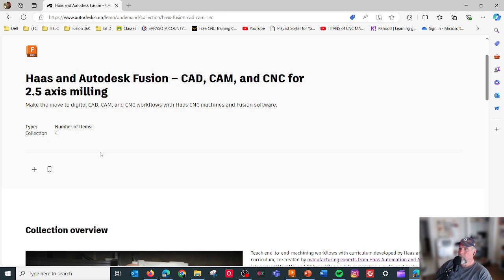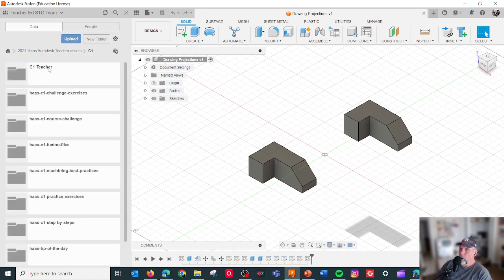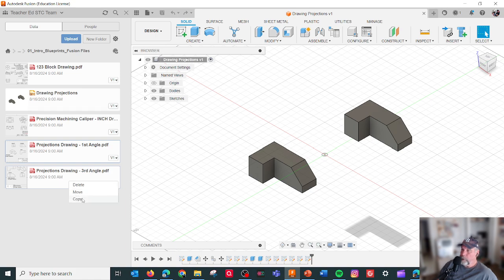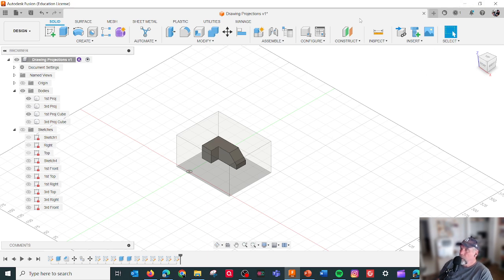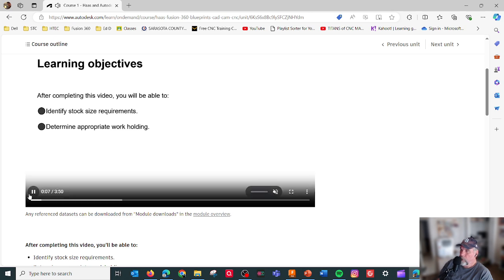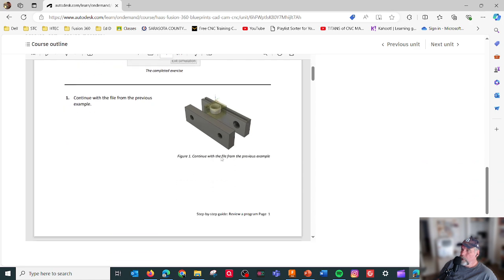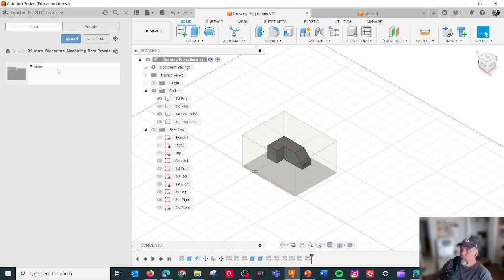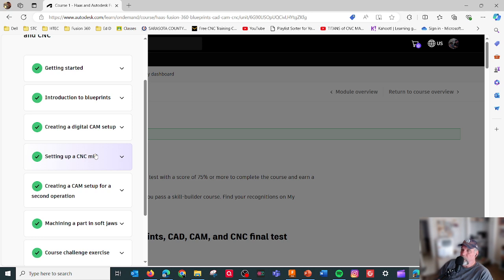Haas/Autodesk Fusion - Teacher Help 2B CAD, CAM & CNC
Deeper Dive into class management

Autodesk Fusion - Teacher Help
Haas - Autodesk Fusion  Cad, Cam & CNC course

Fusion Teams
Course downloads
File management